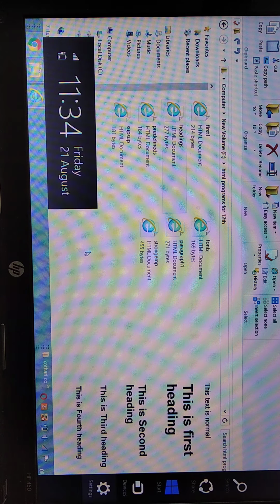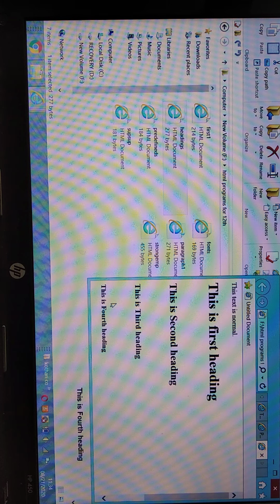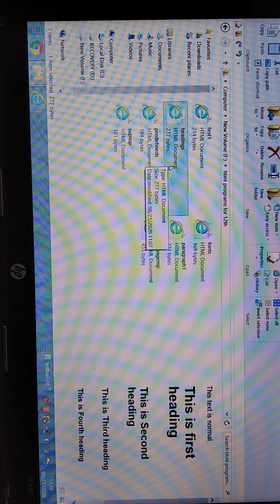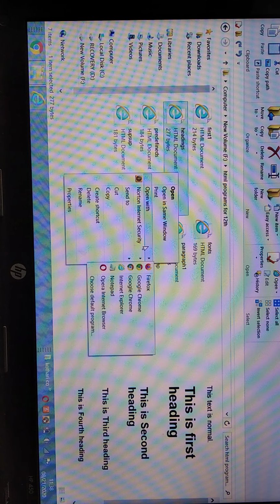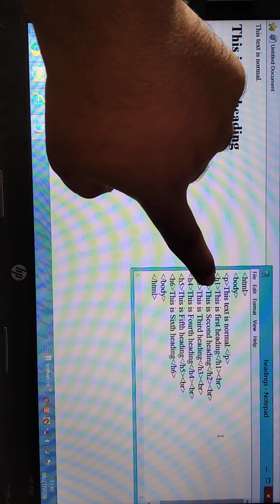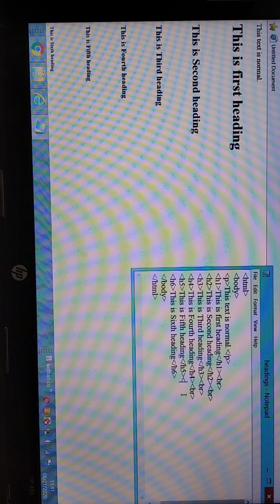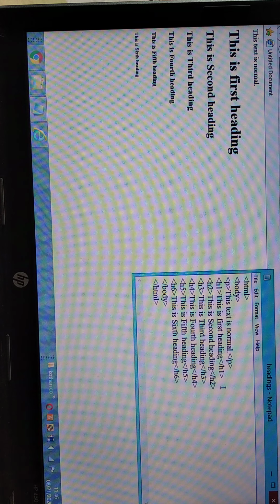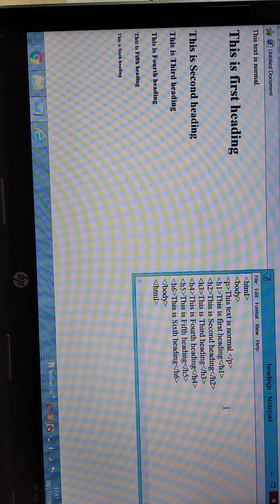Html Practical Headings H1 to H6